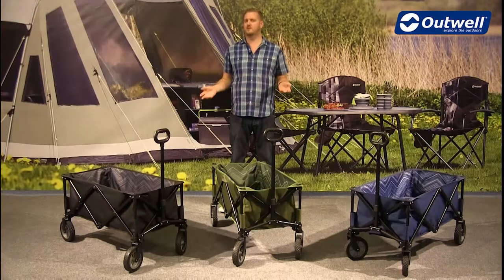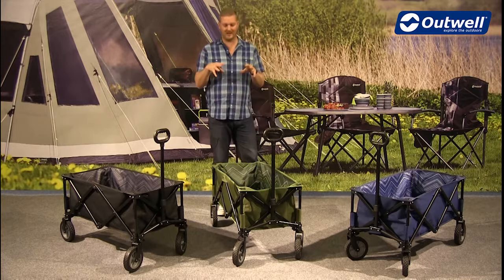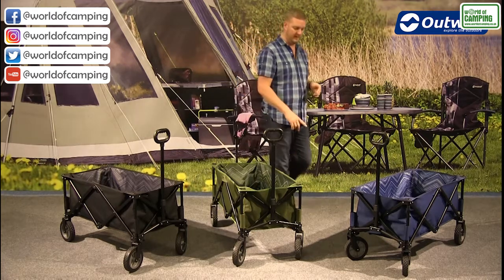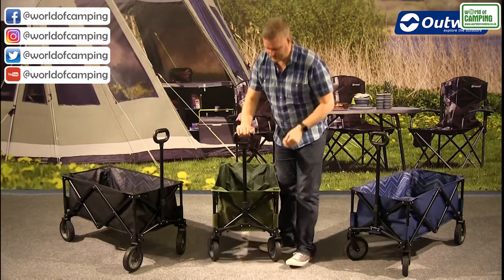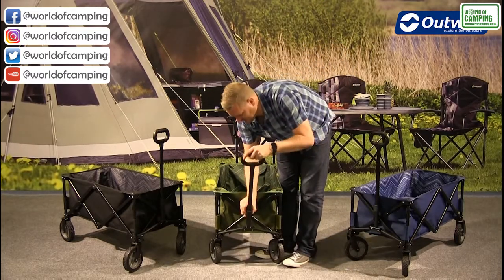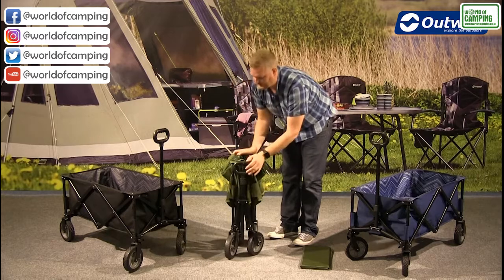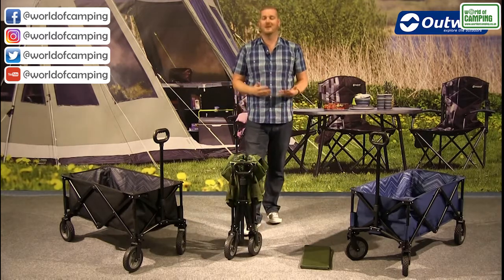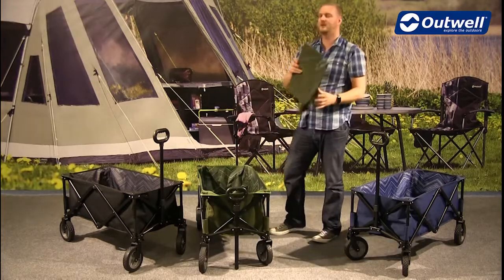Outwell Hamoa Transporter Trolley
The Hamoa Transporter with puncture proof off-road rubber wheels offers a practical solution to moving your gear whether you are going to a park, beach or camp site.

With the large load spreading wheels equipped with new uprated bearings this trolley is great for use on the beach.

There's a maximum load of 80kg in this trolley so maybe one small child can be towed.

The practical design of the sturdy and powder coated steel frames ensures all open smoothly and pack away easily into carry bags.